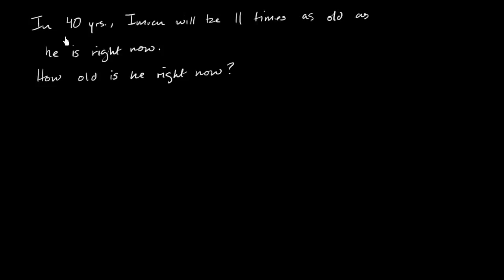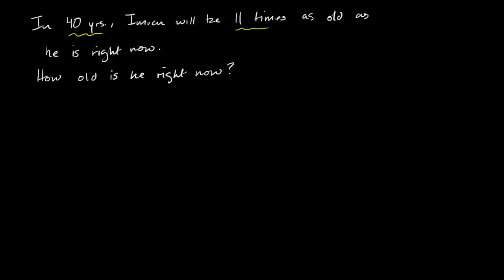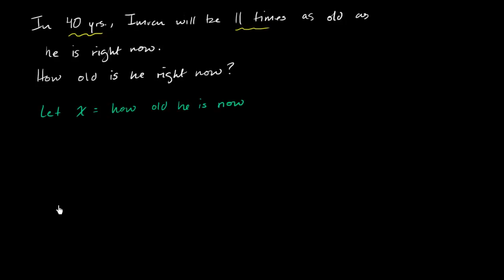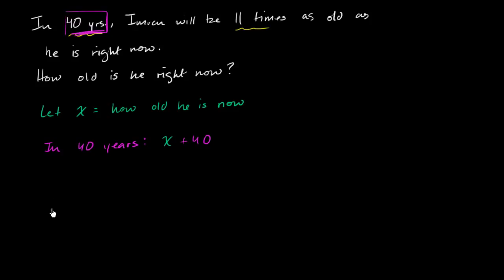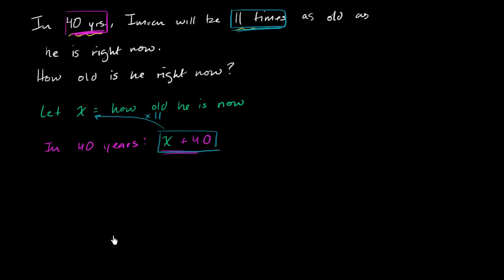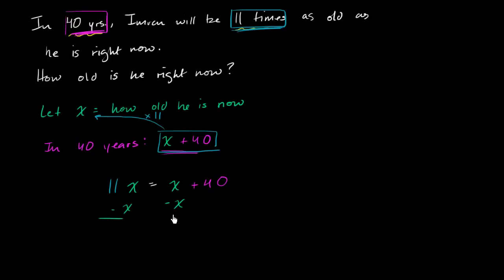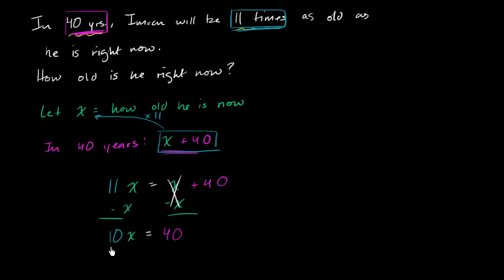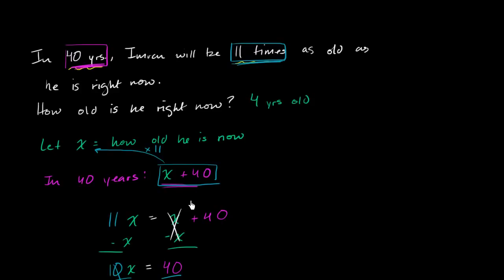Ex 2 age word problem | Linear equations | Algebra I | Khan Academy